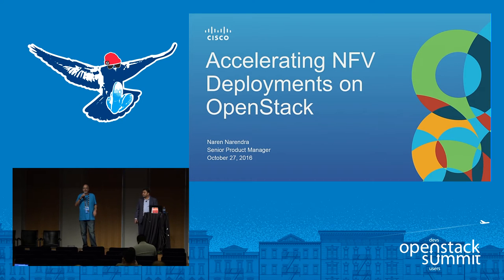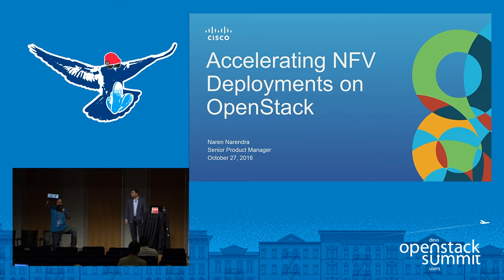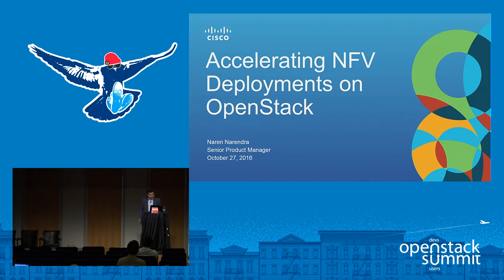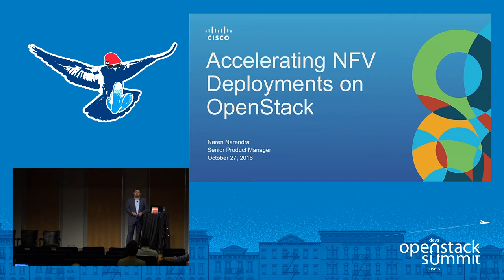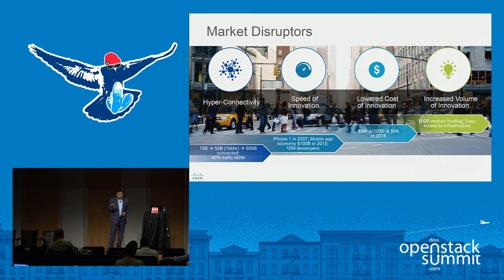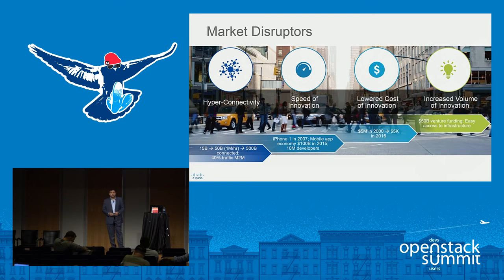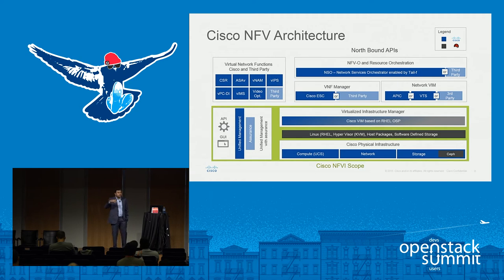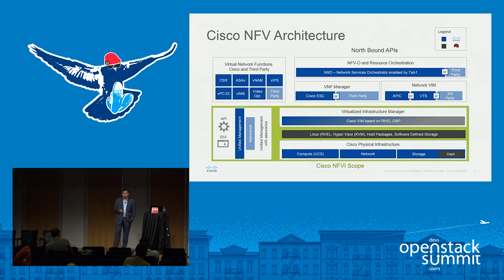Cisco- Accelerating NFV Deployments on OpenStack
NFV and SDN are disrupting the way SPs and Telcos deliver services to their customers. Hyper-connectivity and innovation driven by openness (OpenStack) are lowering cost of investment while accelerating time to market. In this session, we'll cover NFV basics, how it differs from cloud computing, how SPs/Telcos are approaching NFV, what problems SPs are trying to overcome and how they are deploying NFV. Cisco is helping accelerate this transformative journey by driving the ecosystem with an open